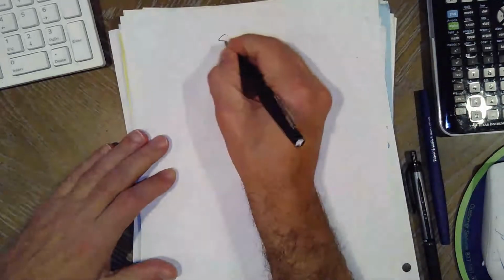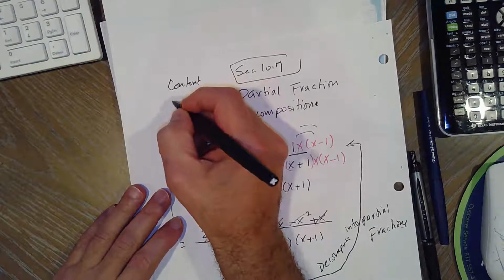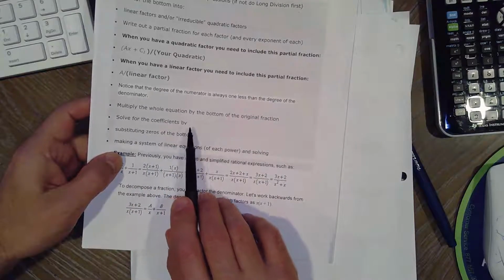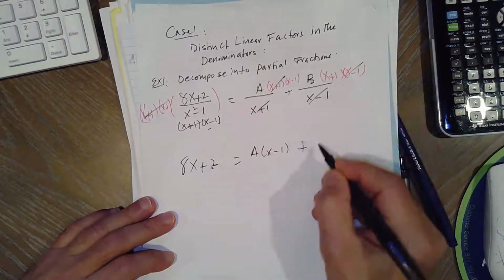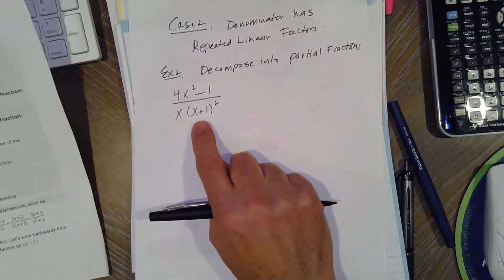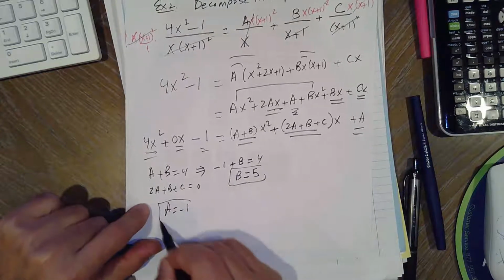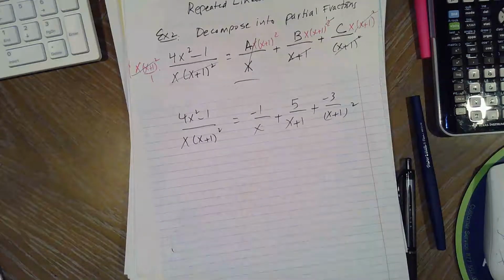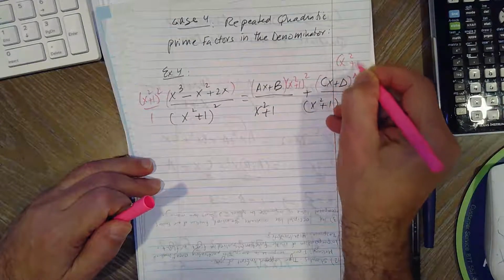Sec 10 7 partial Fractions